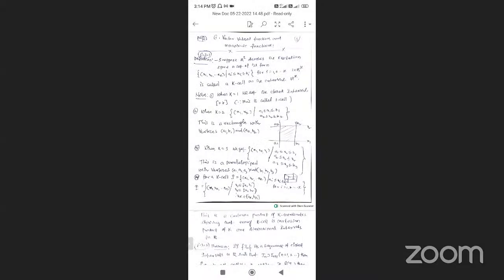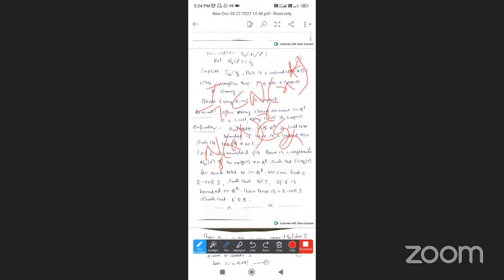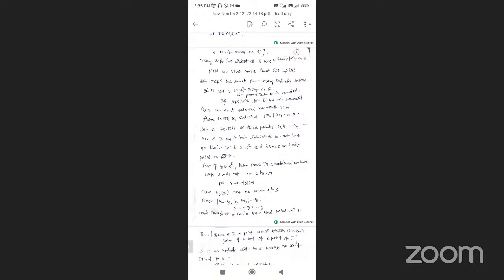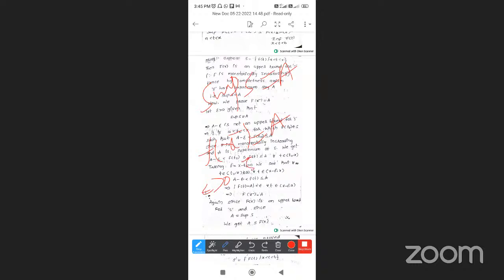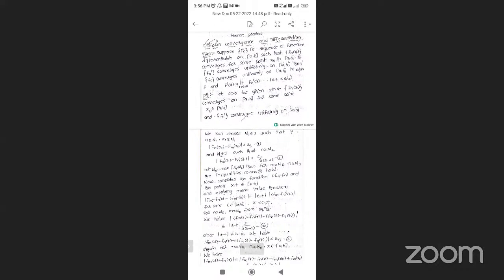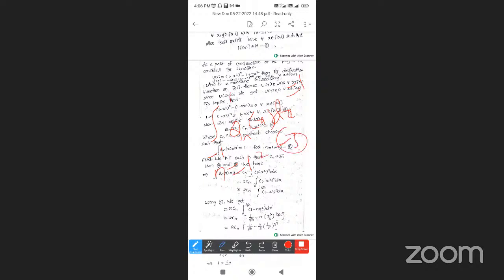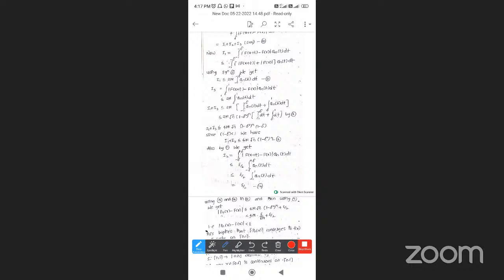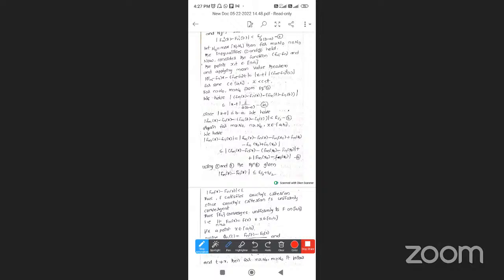MSc I Year-Mathematics-(EM) Course-4 Differential Equations